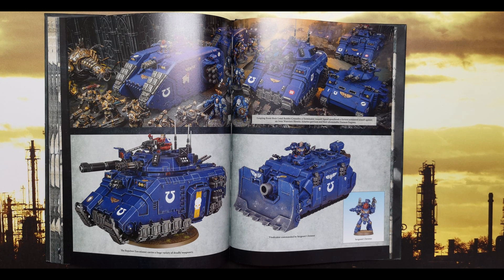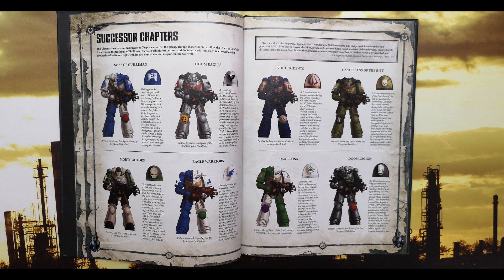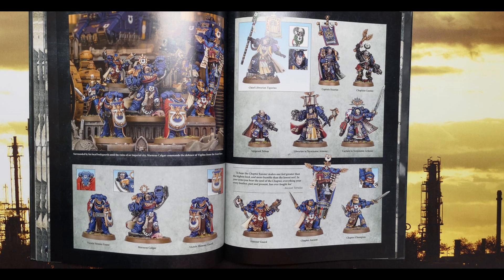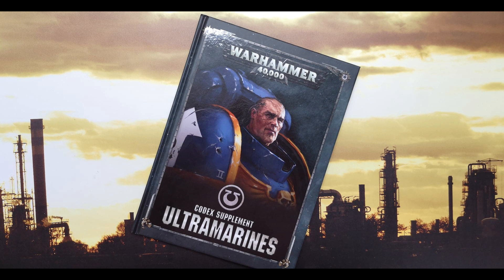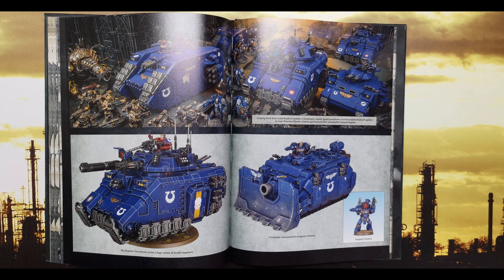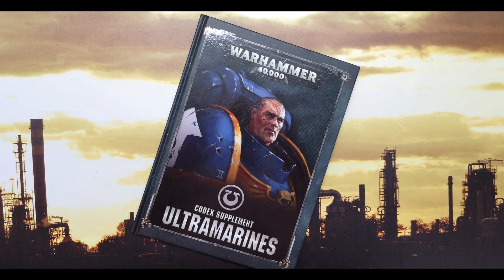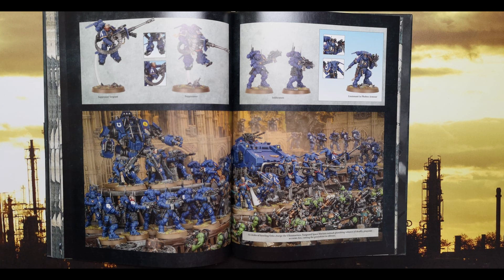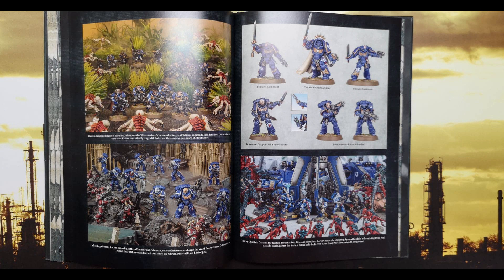ULTRAMARINES Codex Supplement Review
Welcome to this Review of Codex Supplement Ultramarines

Armies :
points:
BattlePlan :